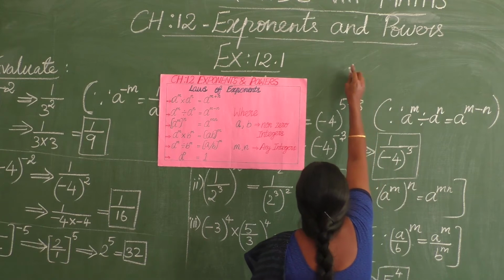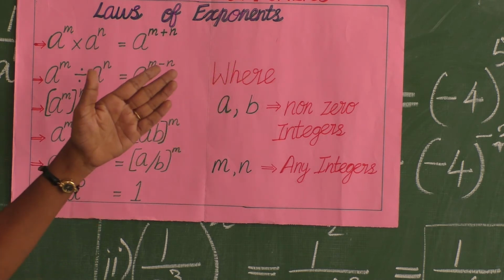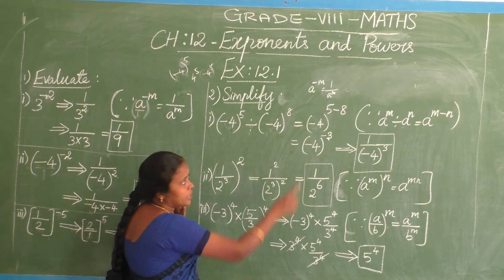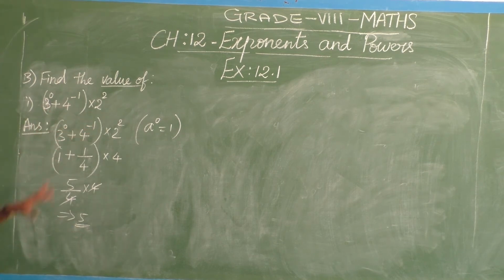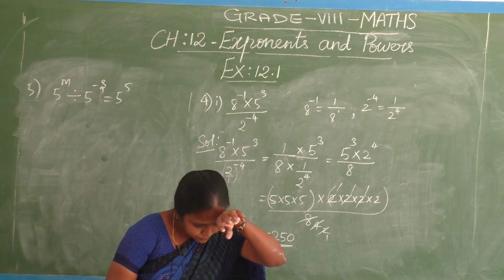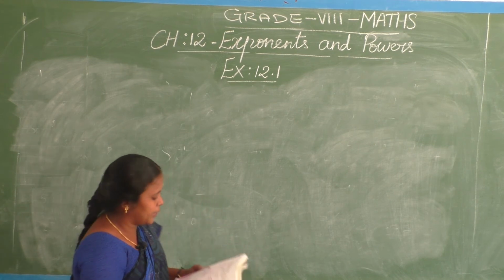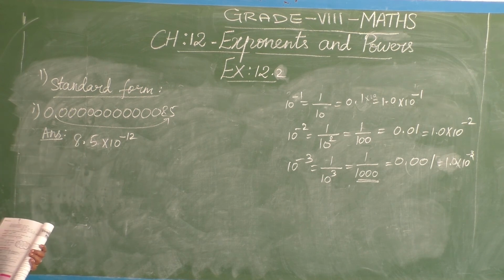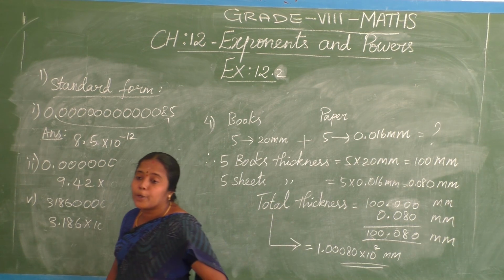GRADE VIII MATHS CH 12 EXPONENTS & POWERS EX 12.1 & 12.2 VIDEO -- 24